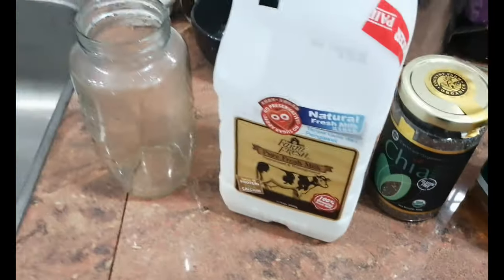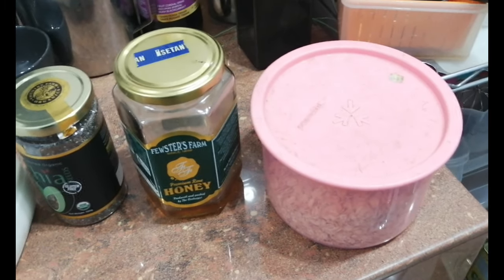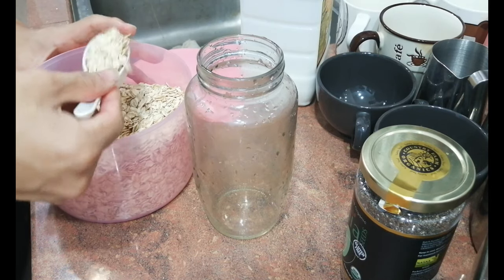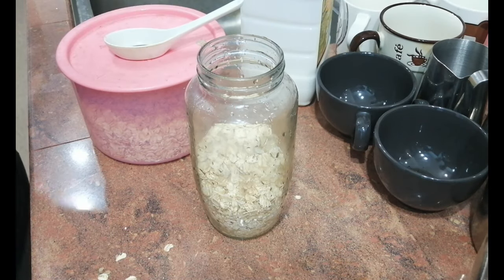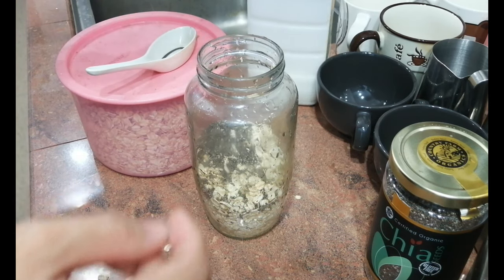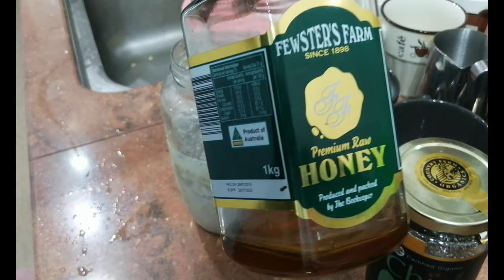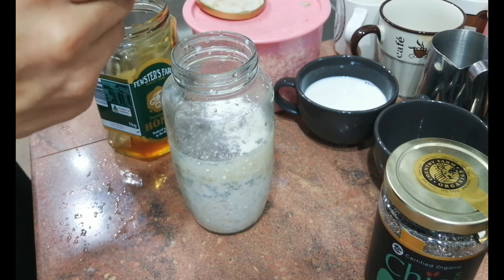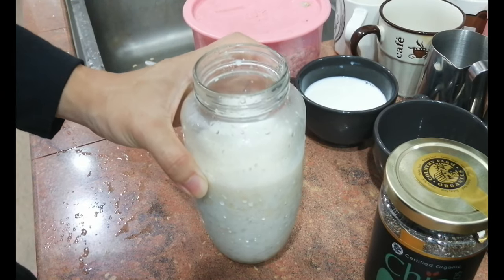Overnight oats tutorial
Hi everyone! This is my tutorial video on how to make overnight oats.
 The ingredients that i will be using it totally my own recipe, so feel free to mix and match it to your own liking. I make overnight oats because it is the EASIEST and most laziest breakfast to make. (Unless you bought bread from bread shop the night before).

Ingredients that you will need :
1) Oats
2) Milk

Optional ingredient :
1) Chia Seed
2) Honey

Leave suggestions on what video i should do next and how i can improve them. And for now